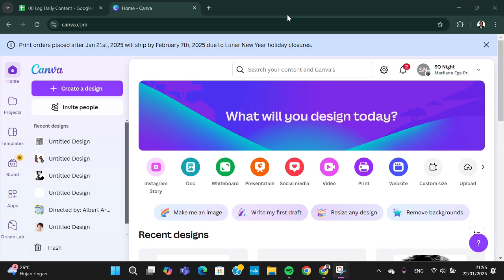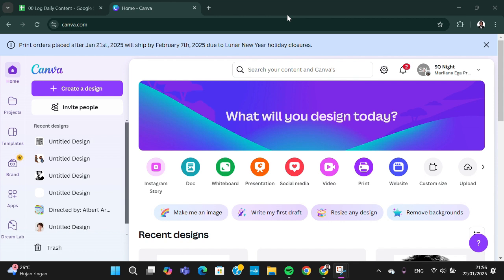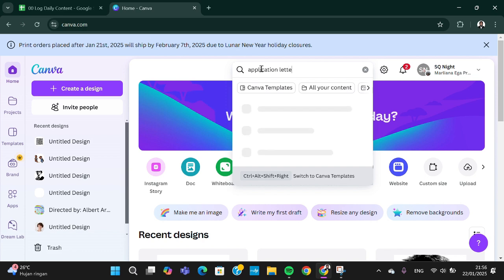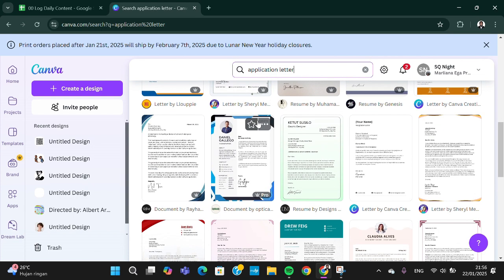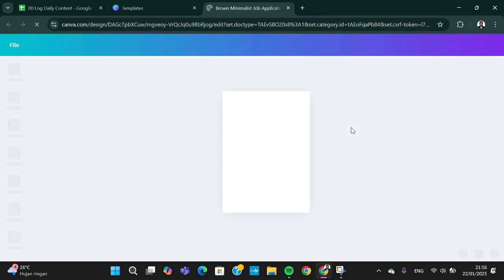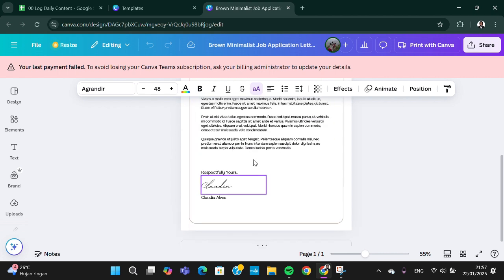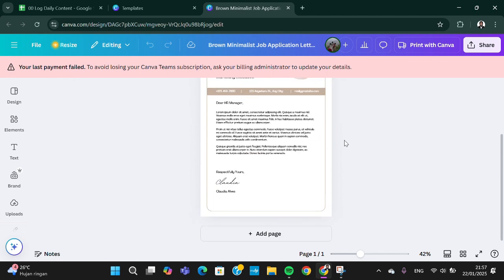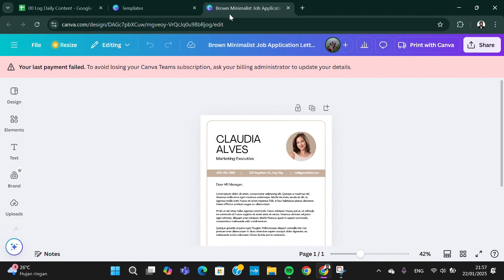❤ LEARN: How to create a Job Application Letter on Canva | Solution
Looking to craft the perfect job application letter? In this easy-to-follow tutorial, we’ll show you how to design a professional and eye-catching job application letter using Canva! Whether you're applying for your dream job or just want to impress potential employers, this video will guide you through all the steps to create a letter that stands out.